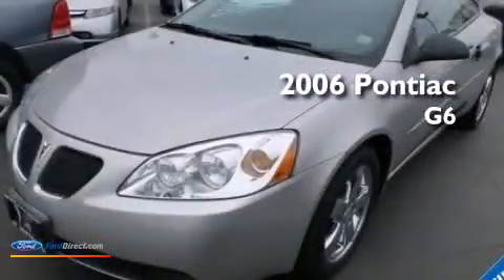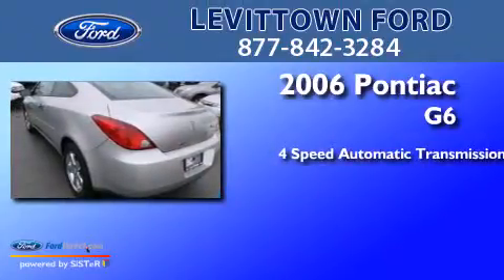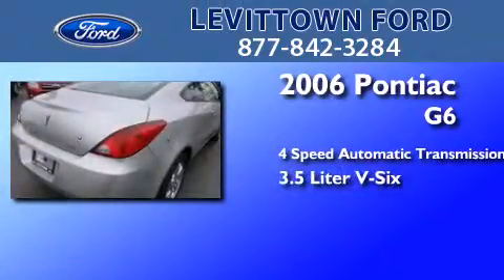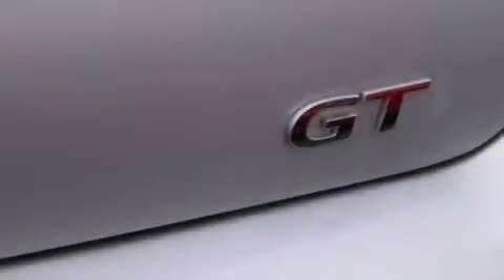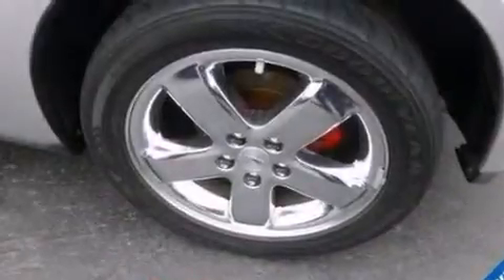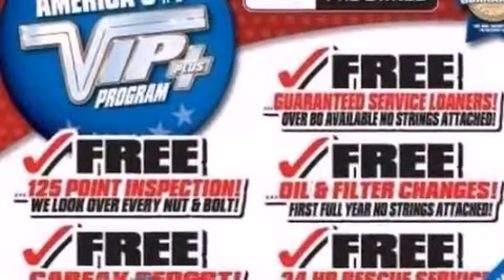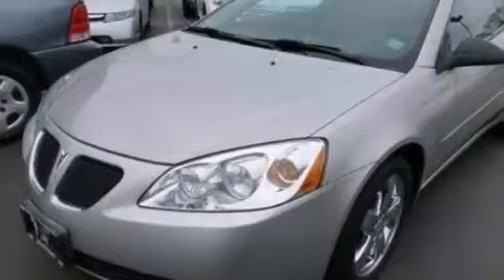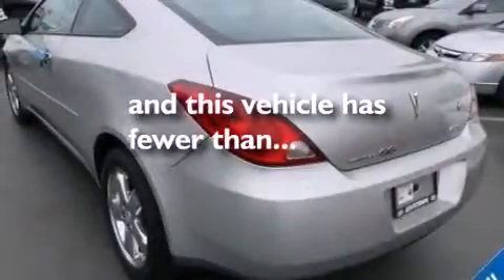Preowned 2006 PONTIAC G6 Levittown NY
We have been honored to serve the Levittown NY area , we promise that your experience at our dealership will exceed your expectations ! Year : 2006 Make : PONTIAC Model : G6 Engine : 3.5L V6 12V MPFI OHV Trans . : 4-SPEED AUTOMATIC Exterior : GRAY Miles : 33,233 Stock : U1452 Levittown Ford 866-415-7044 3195 Hempstead Turnpike Levittown , NY 11756